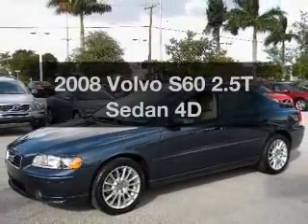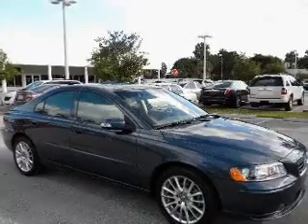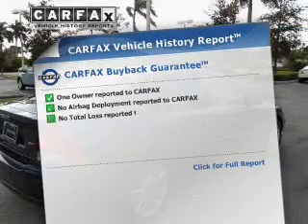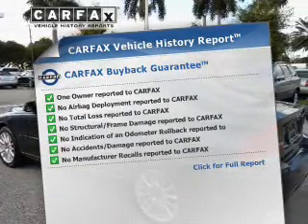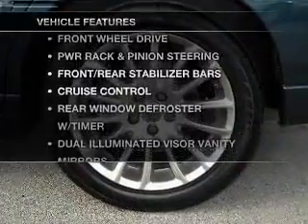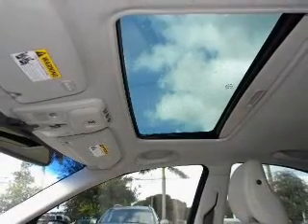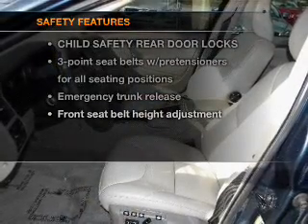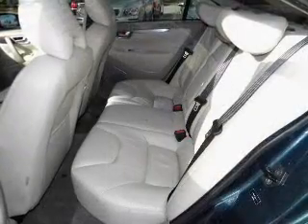2008 Volvo S60 - Margate FL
Year: 2008
Make: Volvo
Model: S60
Trim: 2.5T Sedan 4D
Engine: 5 cylinder LP Turbo 2.5 liter
Transmission:
Color: Blue
Mileage: 33268
Address:
2250 N. State Road 7